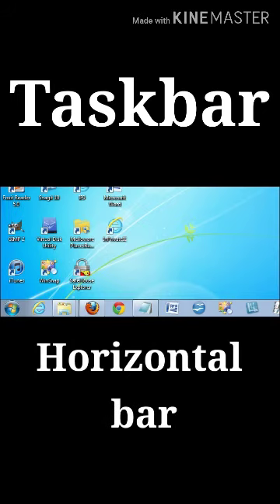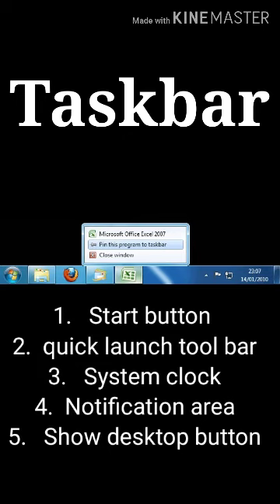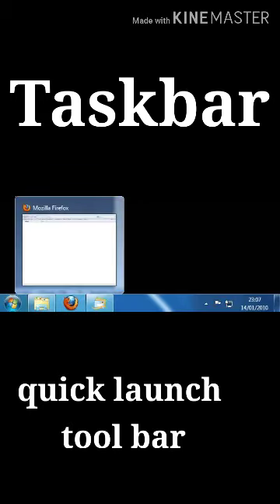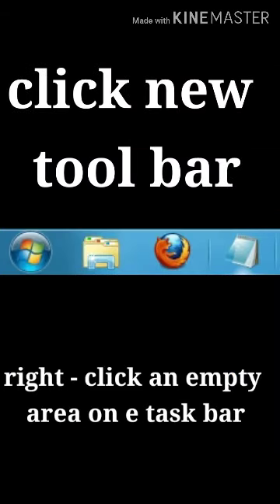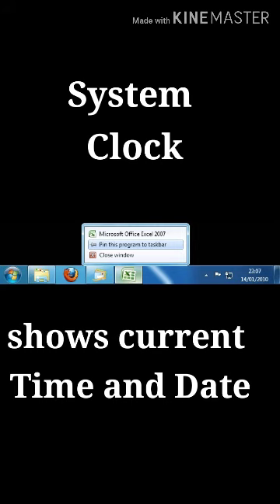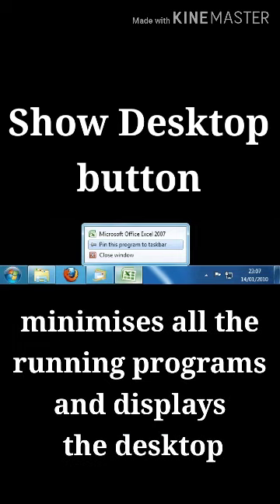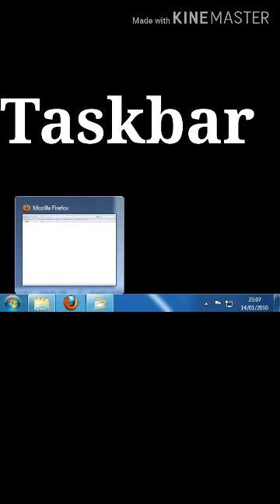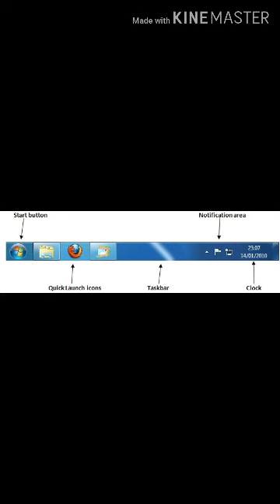Taskbar and its parts